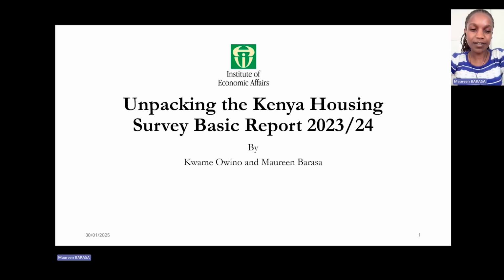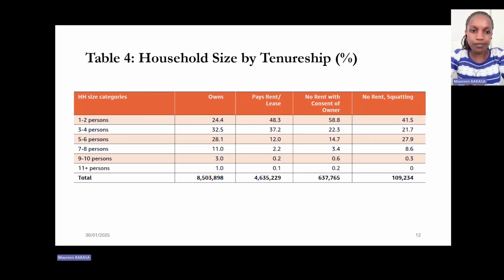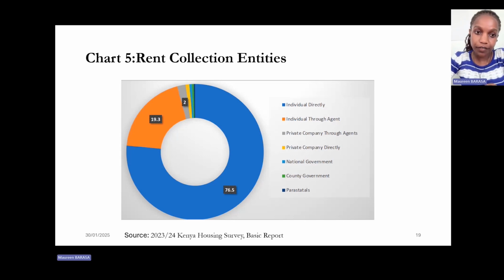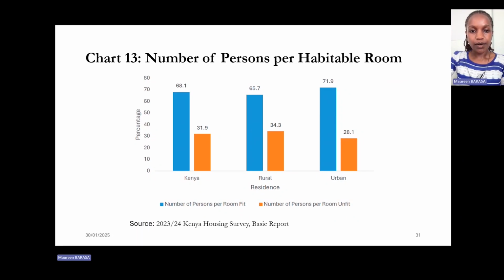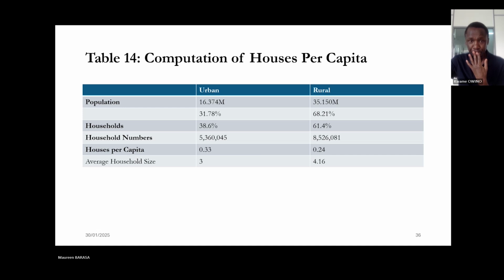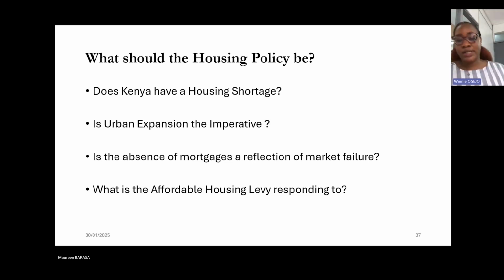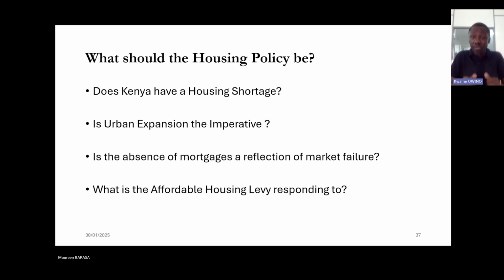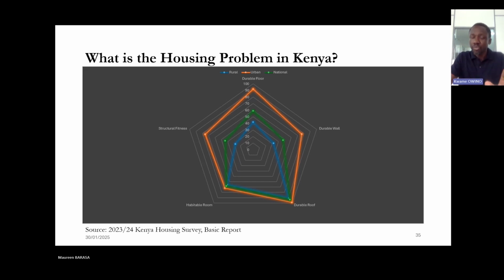Webinar 01of2025: Unpacking the Kenya Housing Survey Basic Report 2023/24